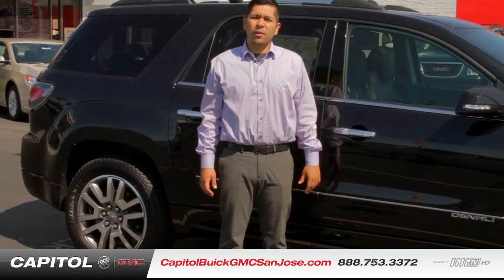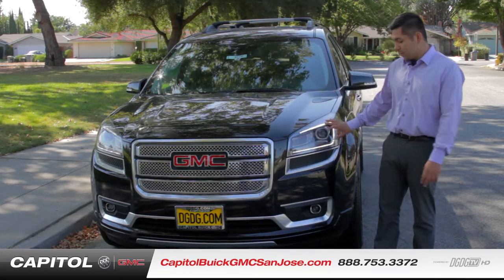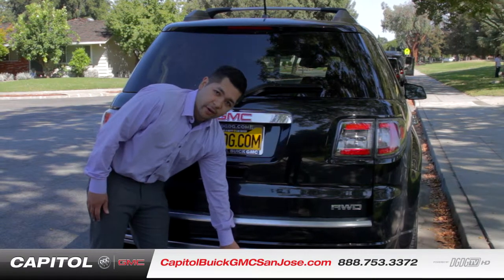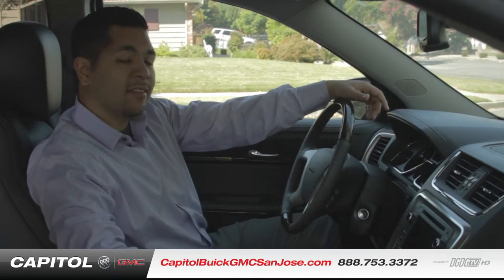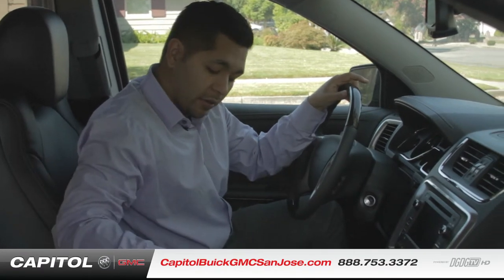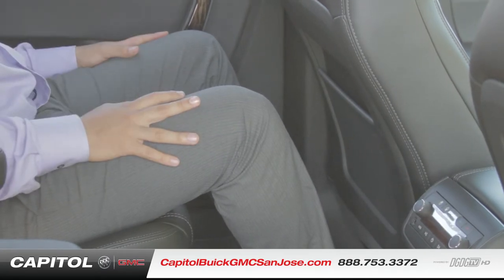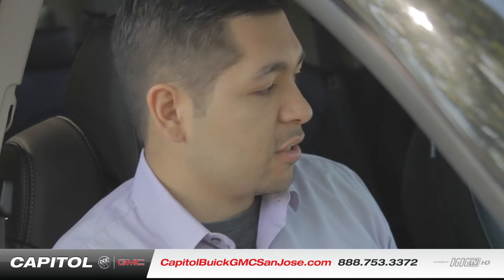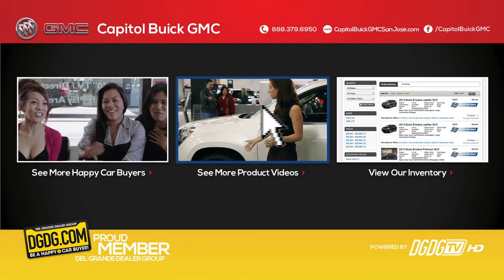2014 GMC Acadia Overview | Capitol Buick GMC of San Jose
Alex gives you an introduction to the 2014 GMC Acadia, in stock here at Capitol Buick GMC in San Jose, California!

Improving a crossover that defined a segment was a challenge our engineers embraced. The 2014 Acadia personifies our never say never attitude with the same flexible, accommodating space and functionality as its predecessor, but with enhanced style, safety and technology.

CAPITOL BUICK GMC

909 Capitol Expressway Auto Mall